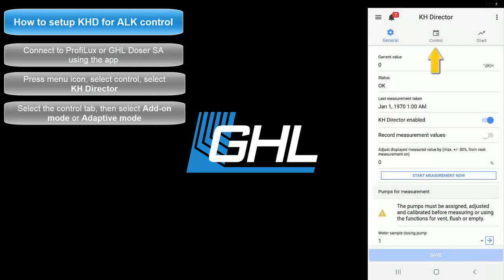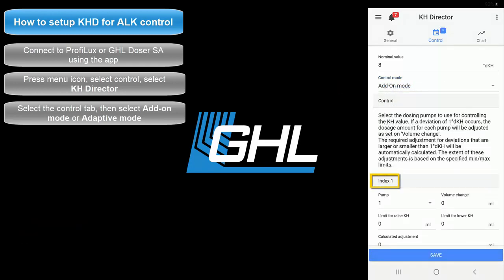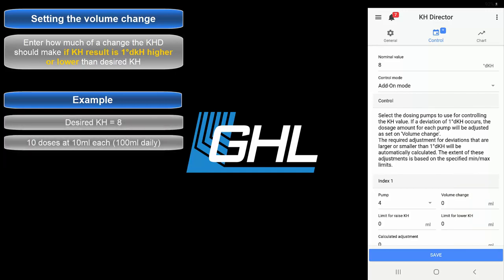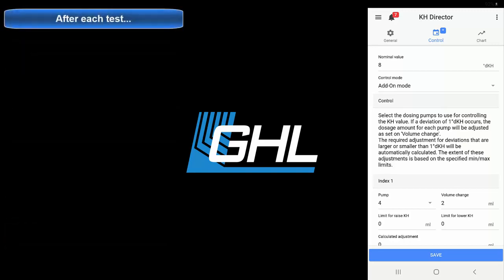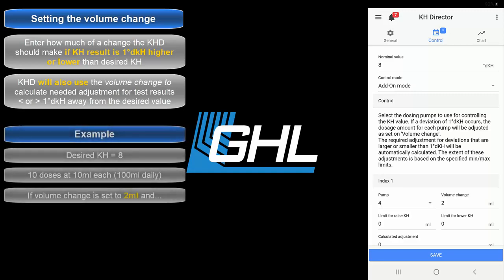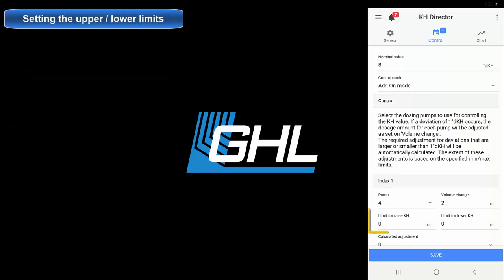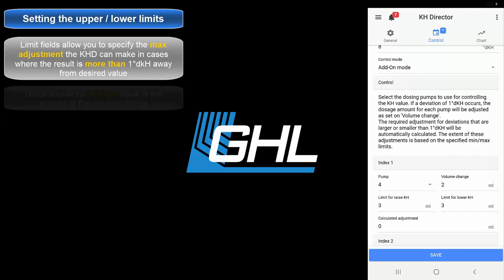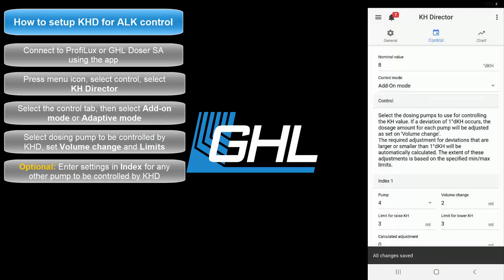Setup of KH Director Alkalinity control (Add on / Adaptive) via GHL Connect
How to setup the KH Director for Alkalinity control (modes: Add on / Adaptive)  via GHL Connect.